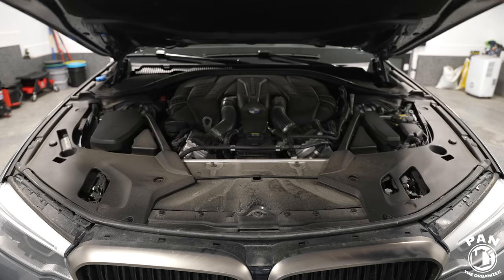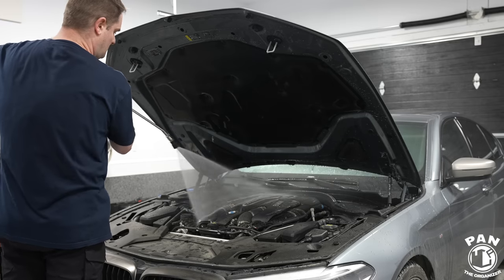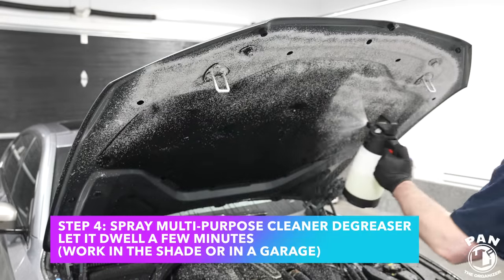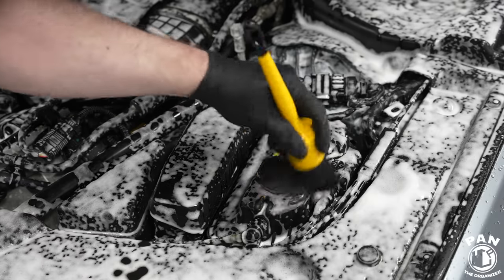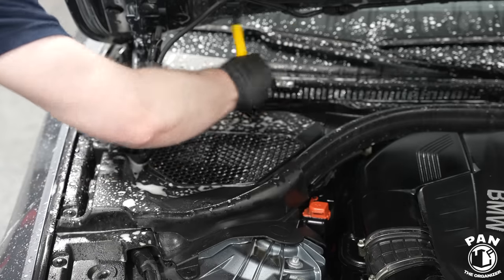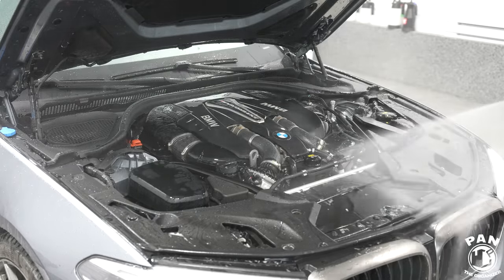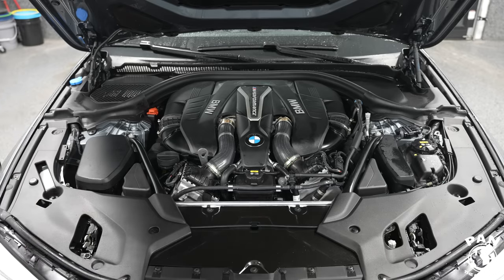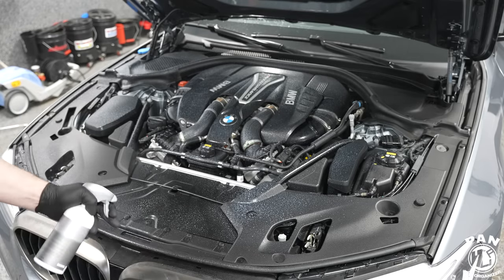How To Detail Your Engine Bay!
How To Detail Your Engine Bay! In this video, learn how to super clean your engine bay and detail your car’s engine bay so that it looks like new again!  I have been detailing cars for over 24 years and I like sharing my passion, tips and tricks with my viewers! Deep cleaning your engine bay will be so satisfying!

⬇️🔶 LINKS TO PRODUCTS MENTIONED IN THIS VIDEO ⬇️⬇️

🇺🇸 For people in USA:
Black nitrile gloves
MetroVac Blaster Sidekick blower
IK Foam Pro 2 pump sprayer
Long brush
MetroVac Master Blaster Revolution car dryer
Ear protection

🇨🇦 For people in Canada:
Black nitrile gloves